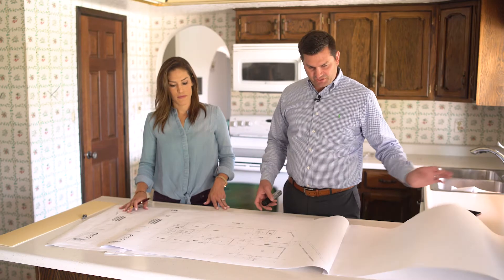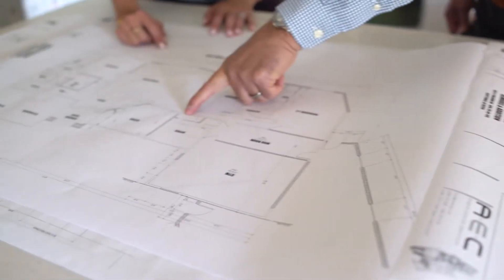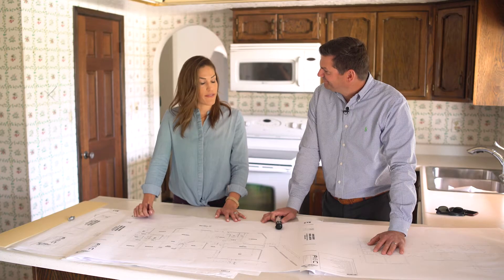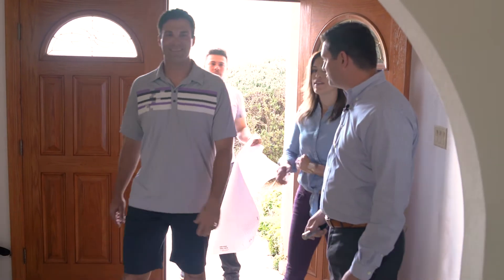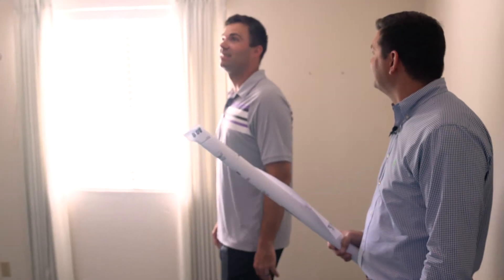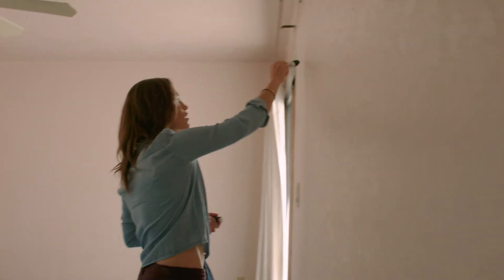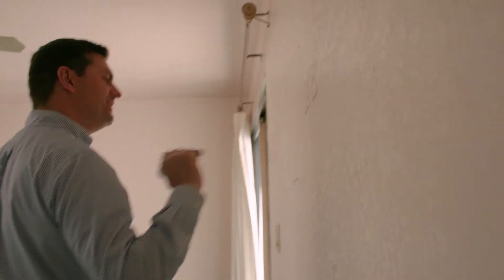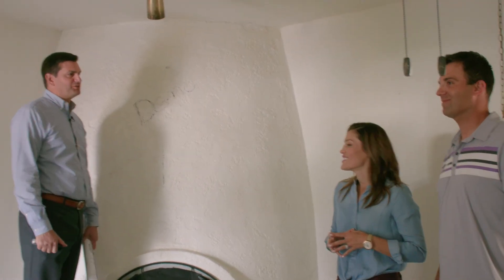Liz & Todd Break Ground on New Home Renovation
Watch as we begin renovations on Liz and Todd's new home that they recently purchased in Scottsdale, AZ.